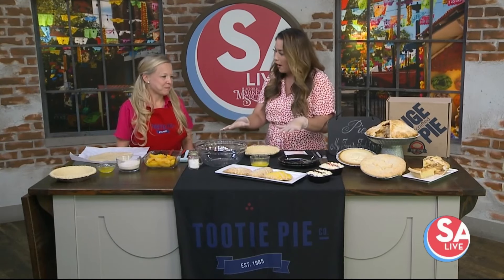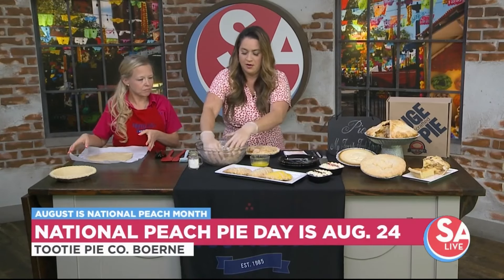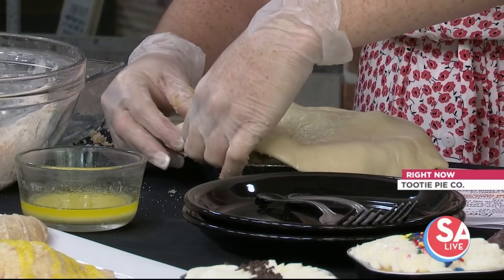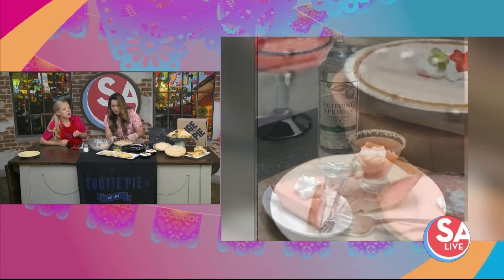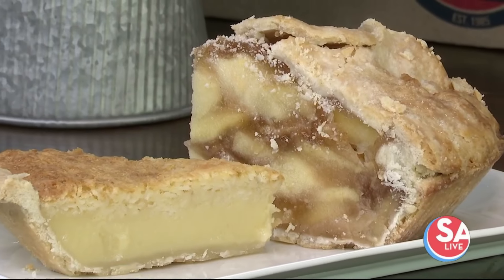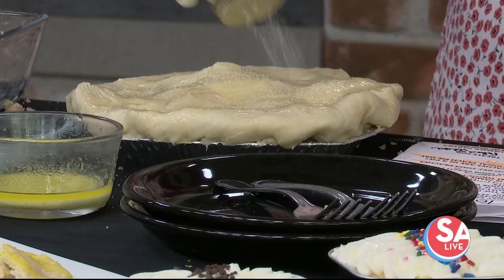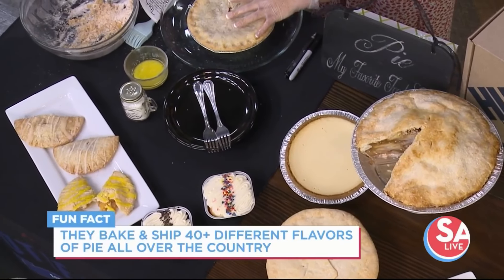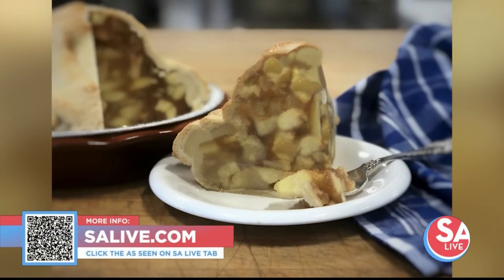Celebrate National Peach Month with a sweet twist on peach pies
Tootie Pie Co. in Boerne shares their over-the-top peach pie recipe just in time for National Peach Month.